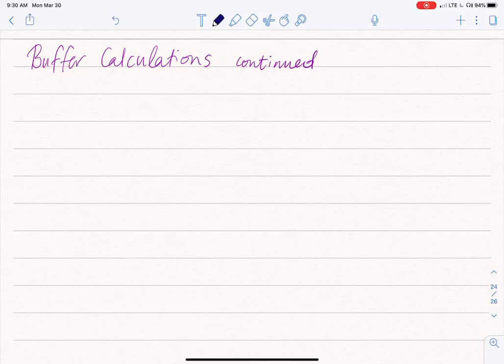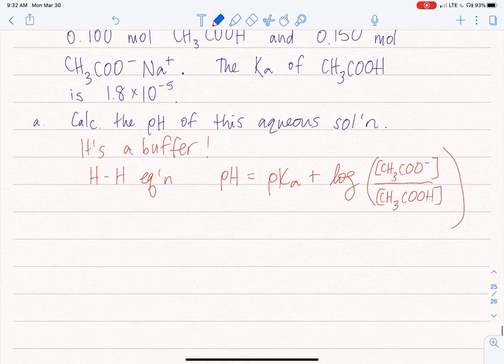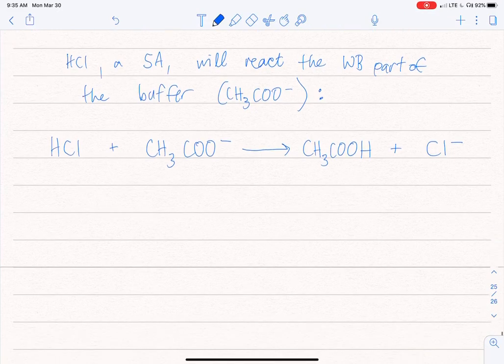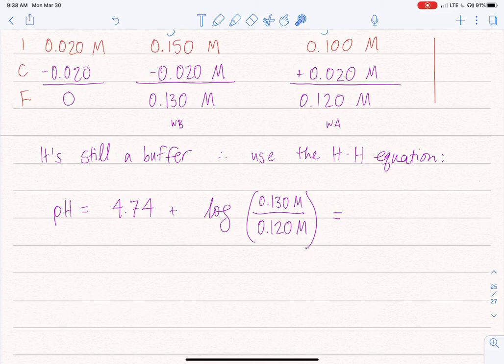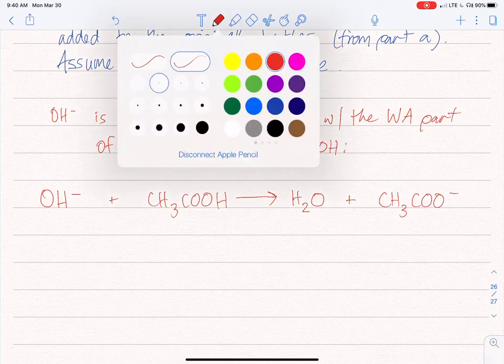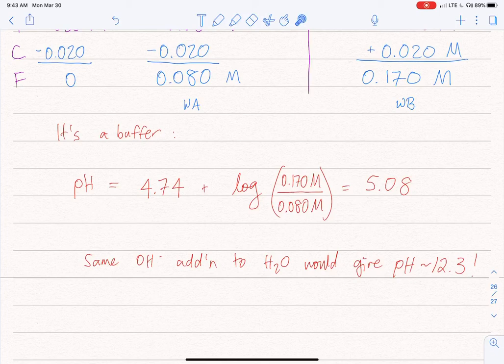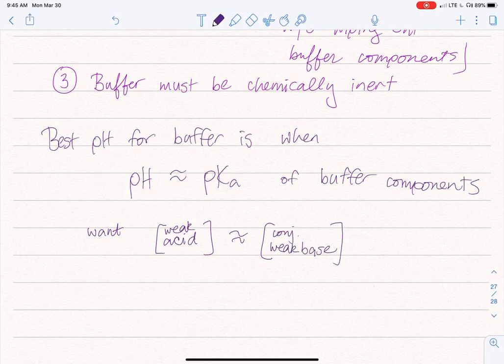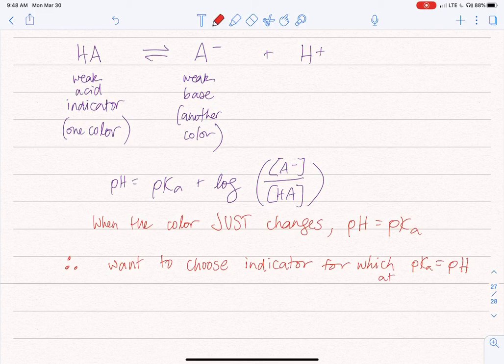Buffer Calculations II